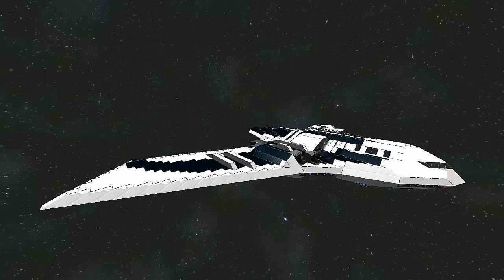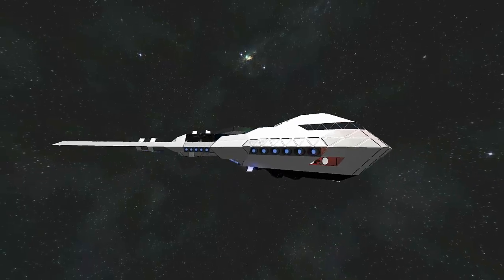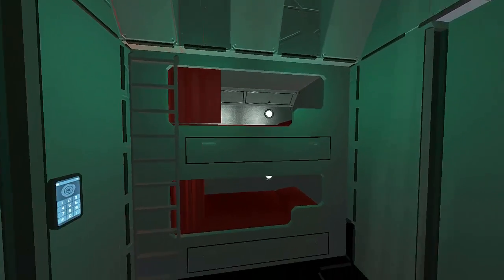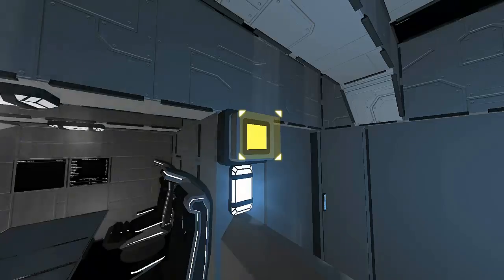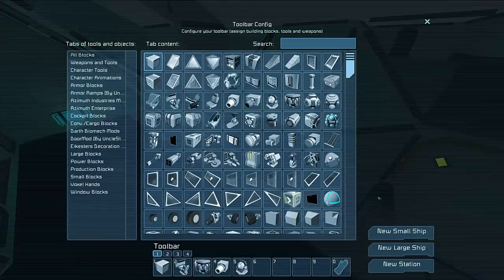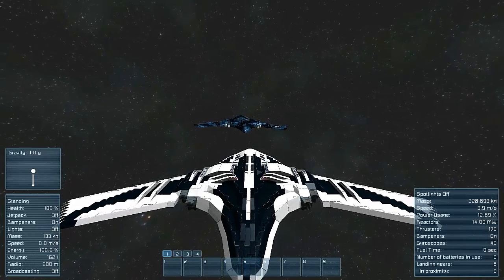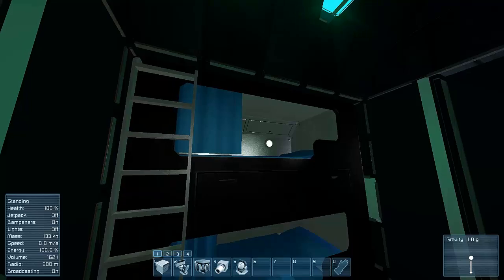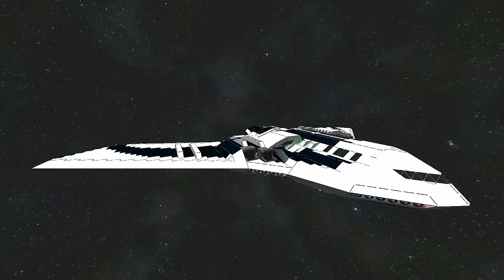Space Engineers Spotlight | 'Pulsar Corporate Yacht' By Dark Lord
Today I Am Looking At Yet Another Dark Lord Build! And May I Say It Looks Gorgeous!!!